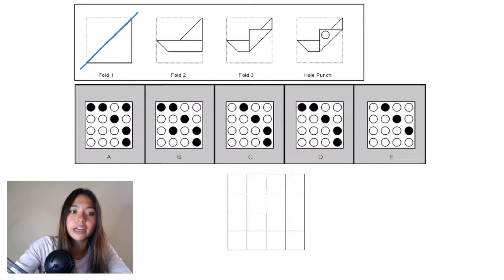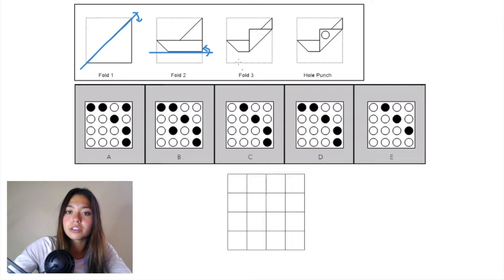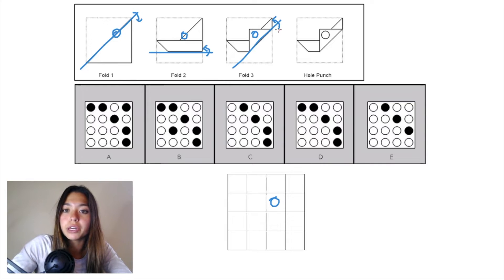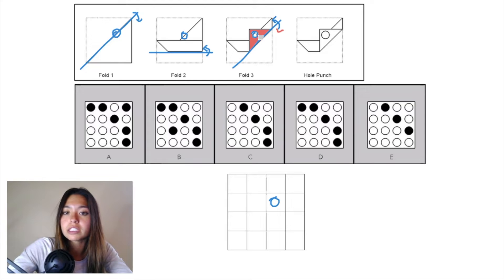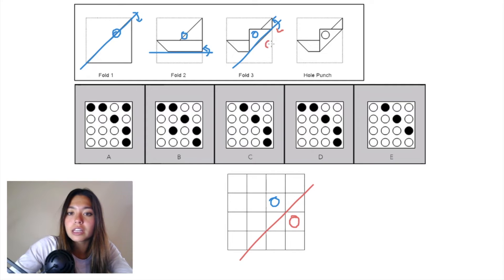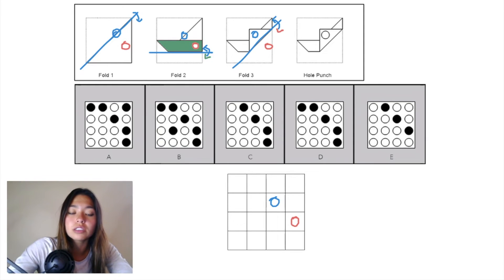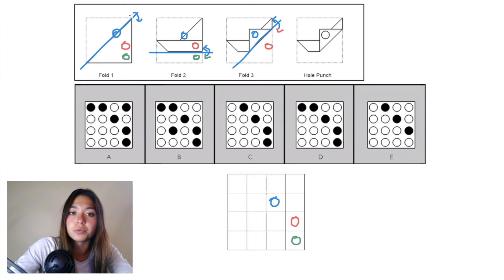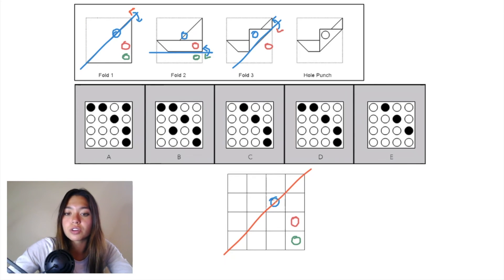UNDERSTANDING the hole punching PAT section of the DAT | Tutorial # 5 | DAT Bootcamp